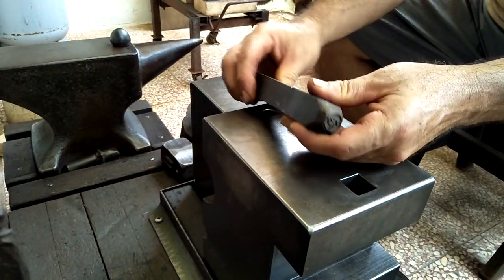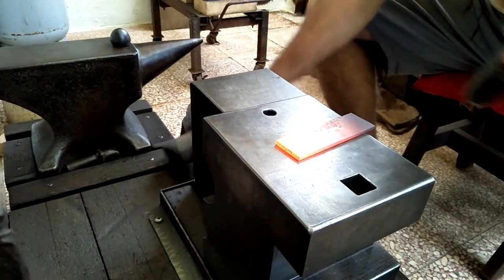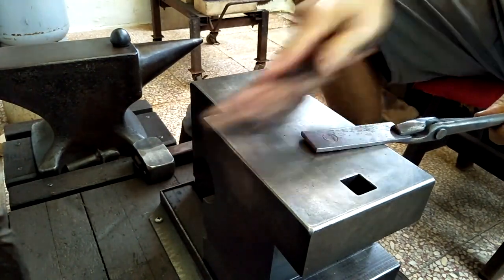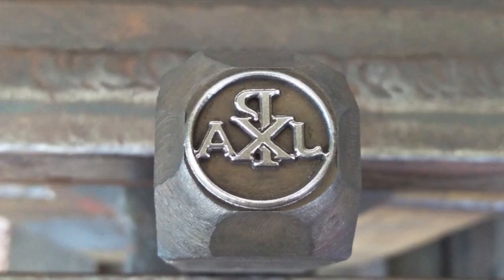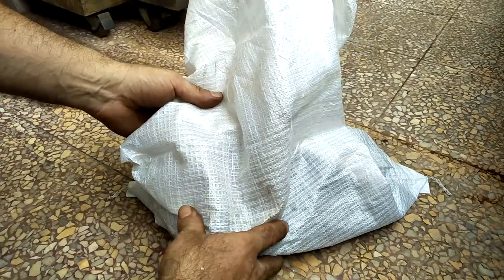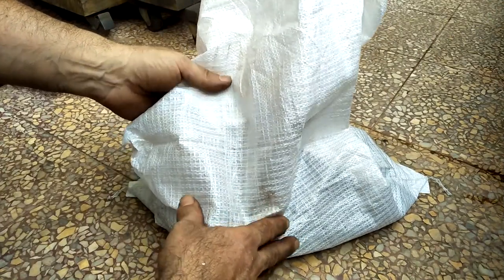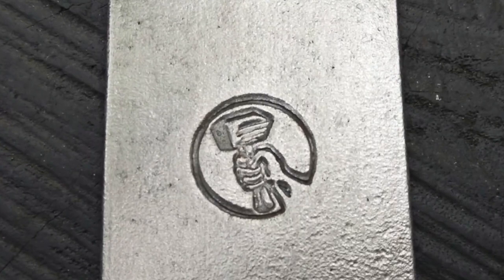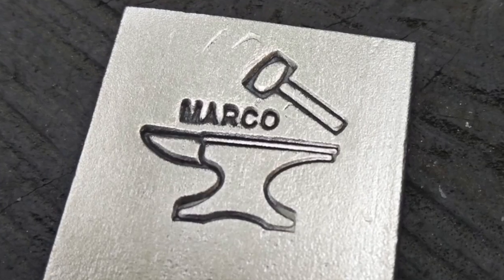Getting a blacksmith touchmark / logo stamp made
In this video, I outline how I can help get touch / logo / maker marks made through a professional engraver I know.